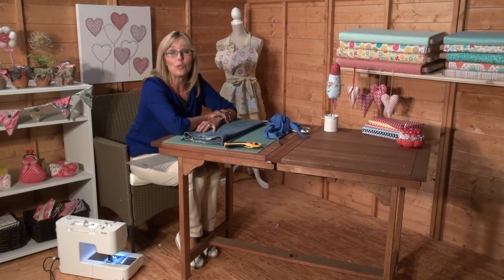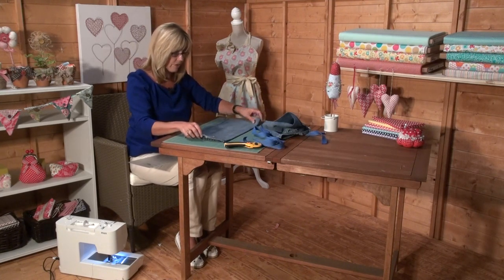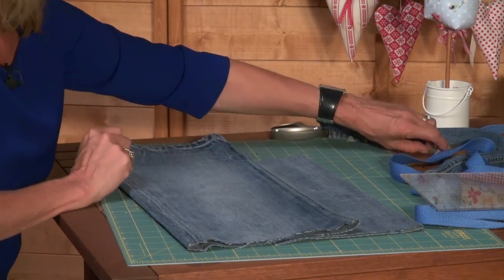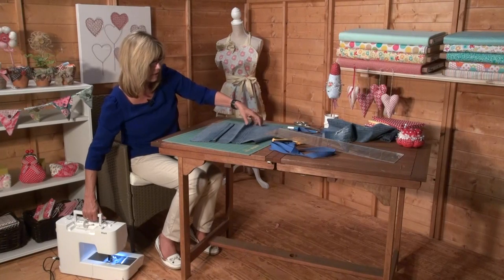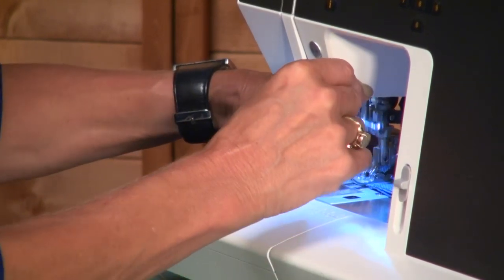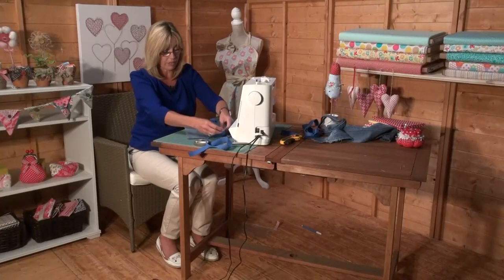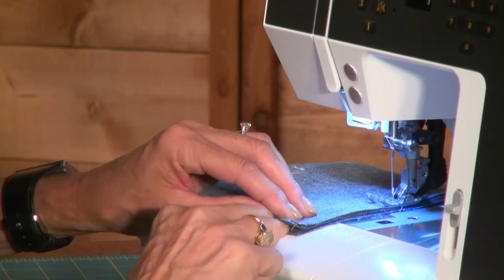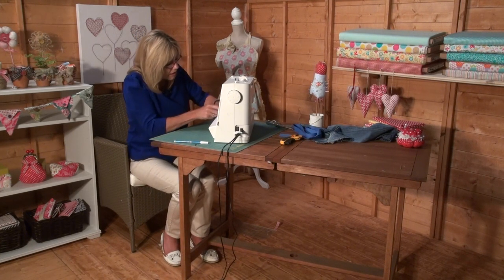How To Sew Your Own Handy Tool Belt With Debbie Shore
Best-selling sewing author Debbie Shore gives a step-by-step guide on how to recycle jeans or trousers into a handy tool belt/apron.